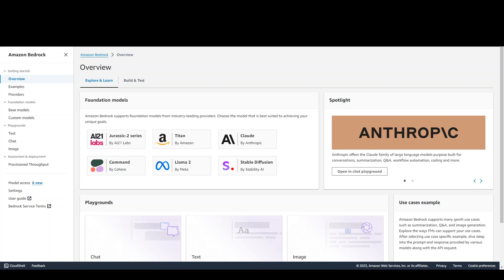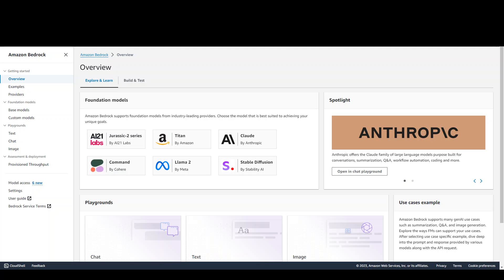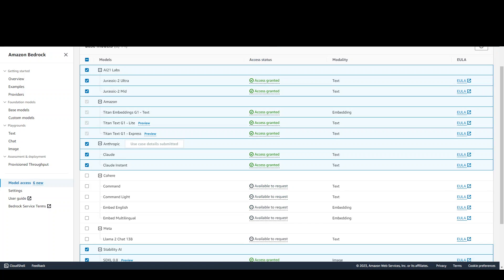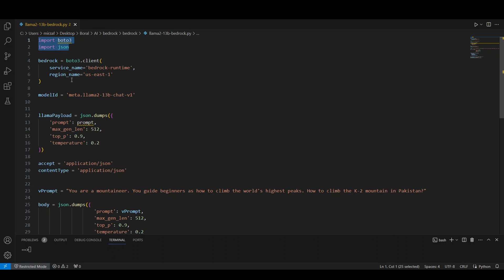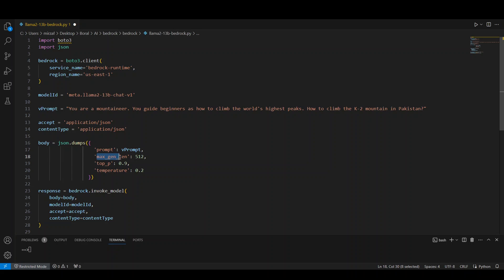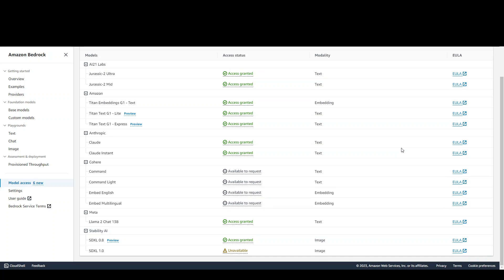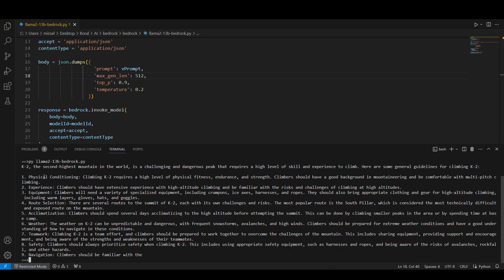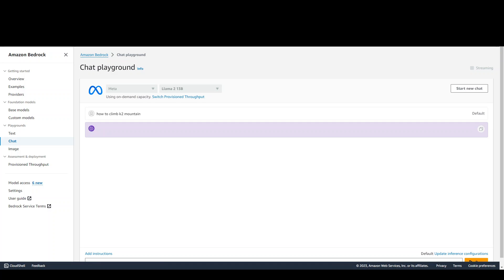Using Llama2 13B Chat with Amazon Bedrock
This video shows how to use Llama2 model with AWS Bedrock through API and in console. Meta models are now available in AWS.